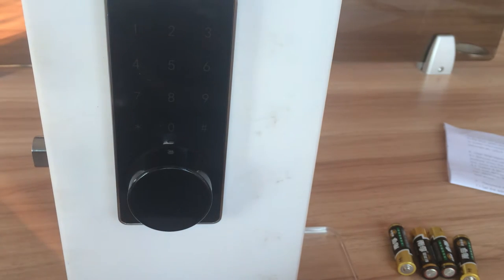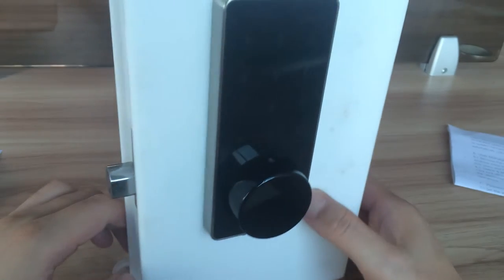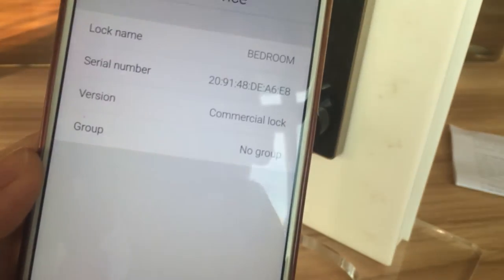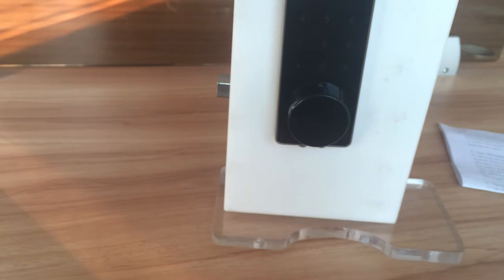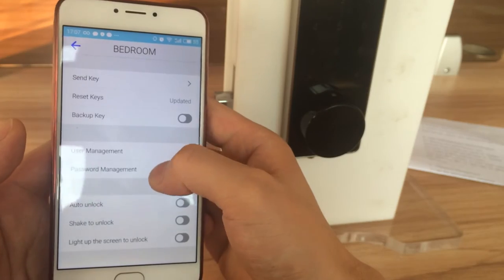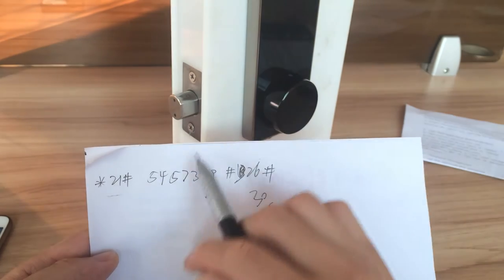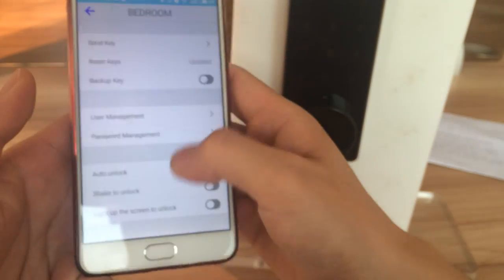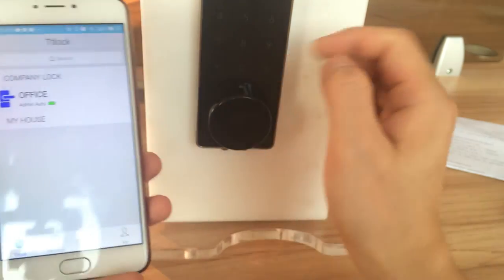OS8815BLE Bluetooth smart deadbolt lock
Bluetooth smart lock
smartphone